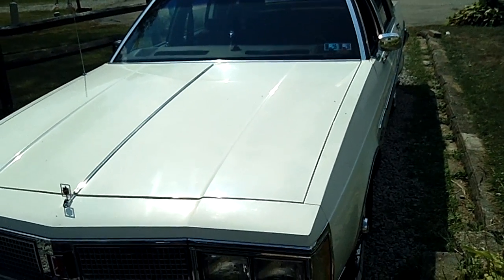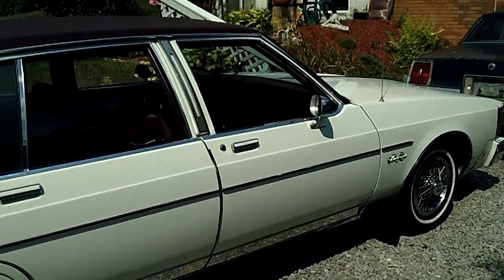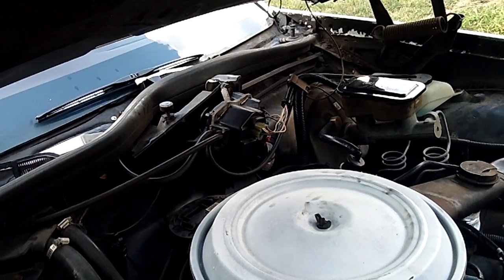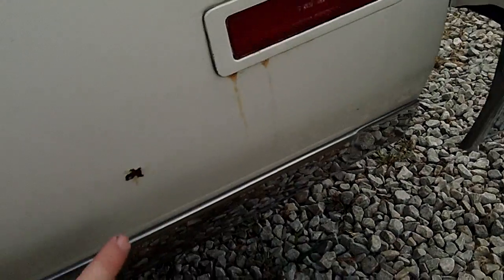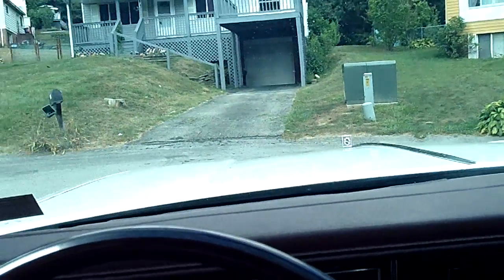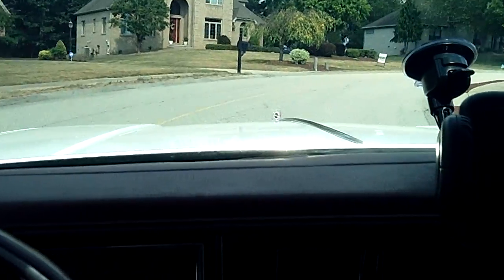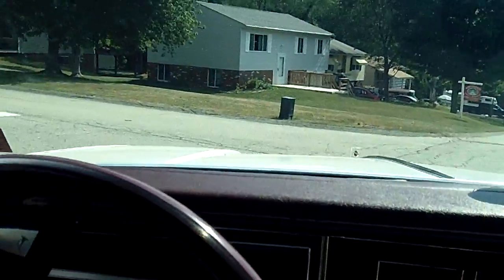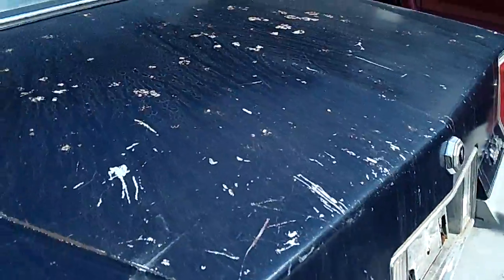1983 Oldsmobile Ninety Eight Regency Brougham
In this video I give you a quick tour of my brothers 1983 Oldsmobile Ninety Eight Regency Brougham. 307.

BlazerGuy1983 assumes no liability for anything you choose to do to your vehicle, before, or after watching one of my videos or utilizing the content from this web site.

All DIY repairs or modifications you perform to your vehicle are made at your own risk. Sometimes, even if you've done everything the right way, you can destroy or damage one or more things on your vehicle. You must understand this, but by leveraging knowledge and patience, the probability of encountering one or more problems can be reduced.
Also, if for some unfortunate reason, I “BlazerGuy1983” gives incorrect instructions and something breaks because you followed my instructions, I will NOT reimburse or pay in any way for whatever cost that may be incurred due to following my wrong instructions.

Lastly, please don't do anything to your vehicle unless you yourself feel comfortable and confident in doing so.